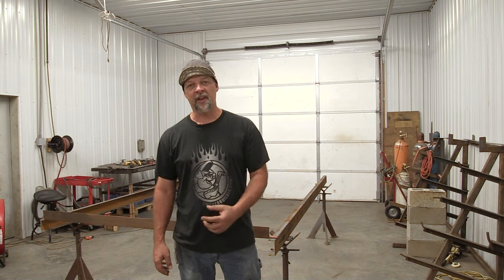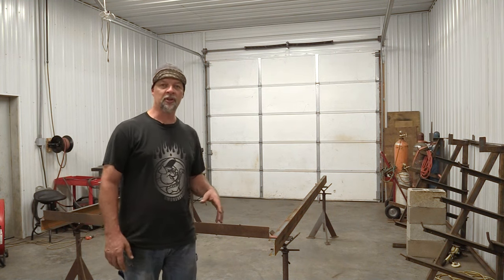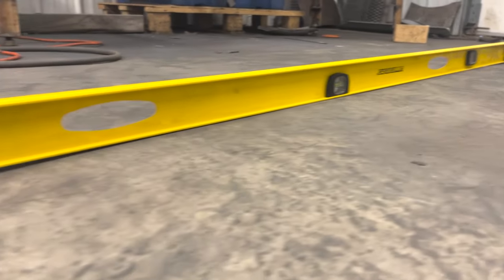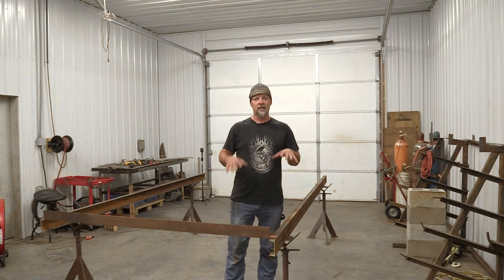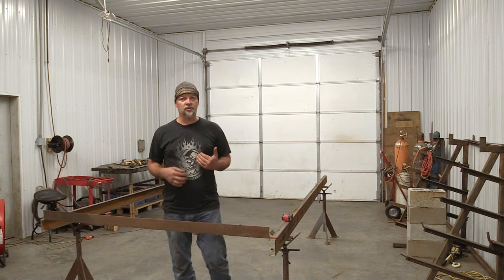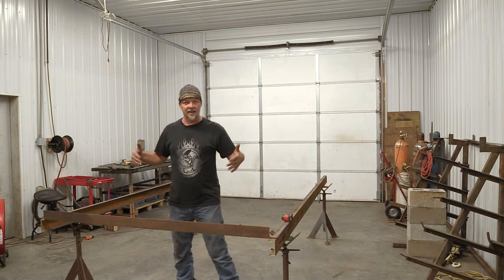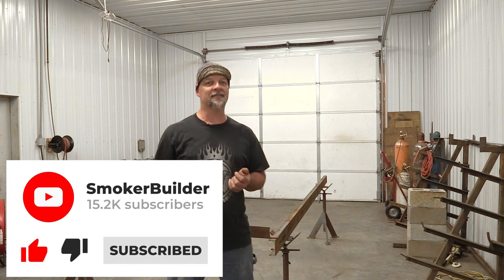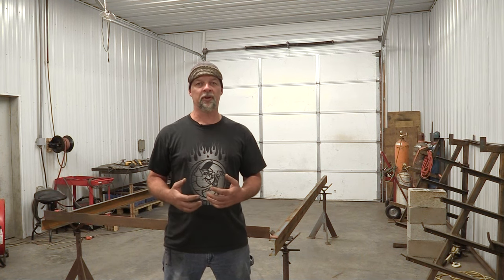How To Build A Smoker Trailer [Part 1- Setting Things Up]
In this video I start building the trailer for my smoker build.
I'll show you how I set up the shop to get things leveled up and square.
This is a tandem axle 7000 pound trailer.
We will go over a lot of technical details and how to's!

Here's a couple links for stuff I'm using in the video:

For the laser level here's a whole bunch of options on amazon:

Get the trailer plans I mention in the video at smokerplans.net.

 The set of plans for this smoker build will be available soon on my website at:

By the way, if you would like some plans or designs to build your own smoker, I have a few options for you!

here's some options:

1- Grab a FREE Set of Reverse Flow Smoker Plans for a 24 diameter by 48 inch long cooking chamber! Just pay the $12.95 S&H and I will send them right to your door!

2- Grab your FREE Copy of these 250 Gallon Offset Smoker Plans for a propane tank! Same thing here, just pay the $12.95 S&H and I will send them right to your door!

3- If you would like a bigger or a smaller smoker then visit our website to scroll through over 200 other smoker plans and designs that will show you everything you need to know to build your own dream smoker!

4- If you need help learning how to weld or would like someone to teach you how to improve your skill then check out our In Person Welding Classes!
They are scheduled several times per year and are held at our shop in Rolla, MO.